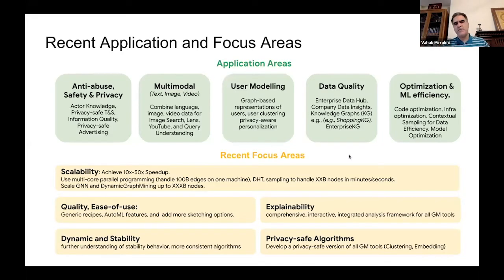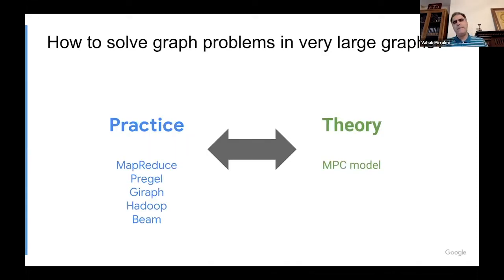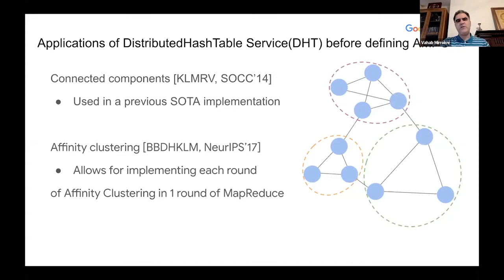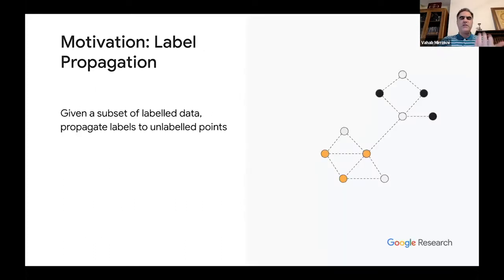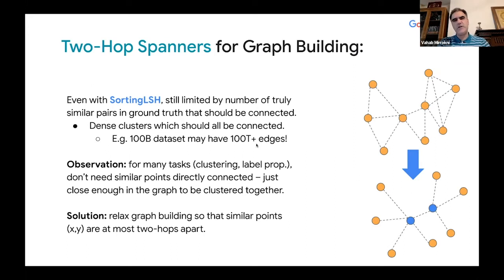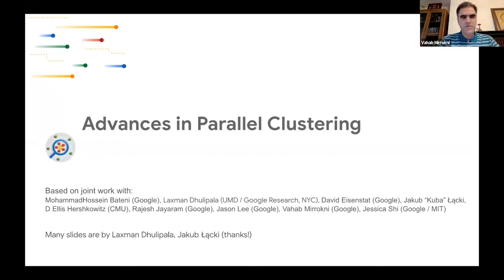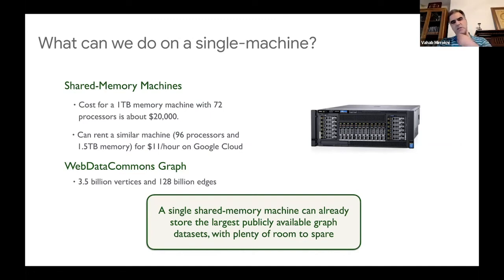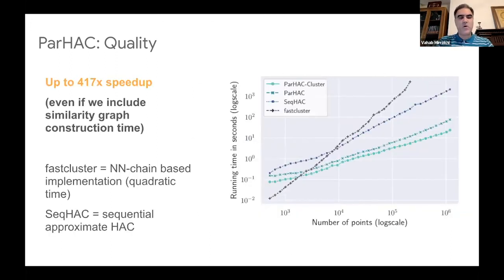Vahab Mirrokni - Google Research - Recent advances in learning and clustering tera-scale graphs